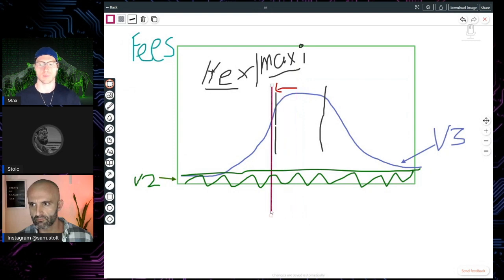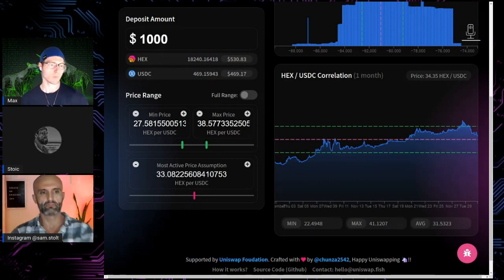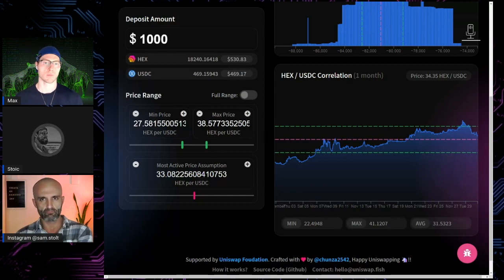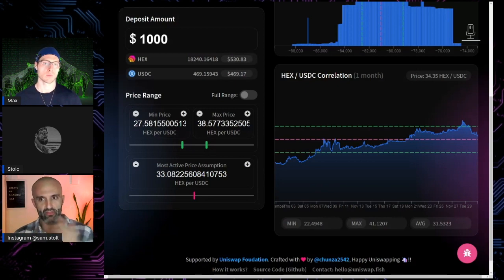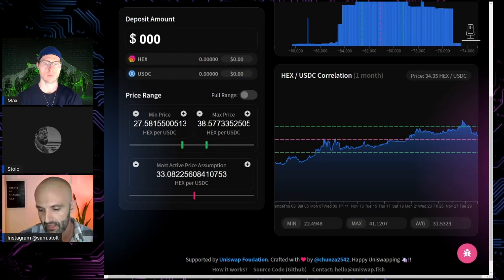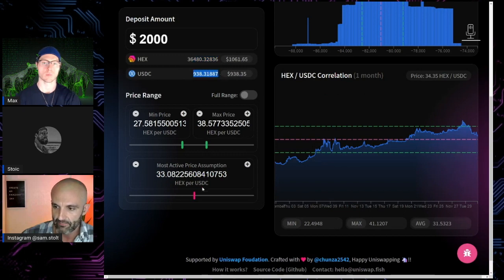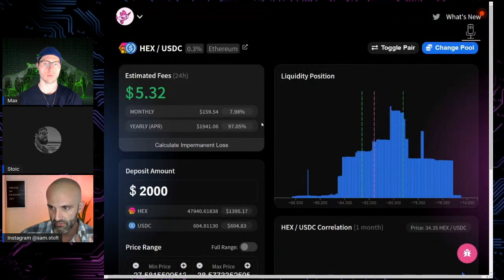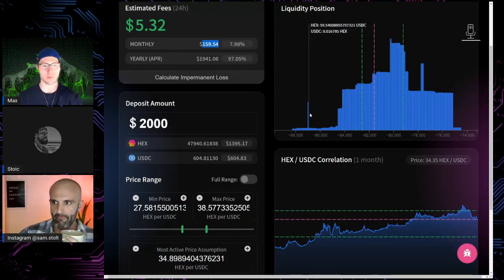Impermanent Loss, DCA and Exiting Positions in Crypto via Liquidity Providing